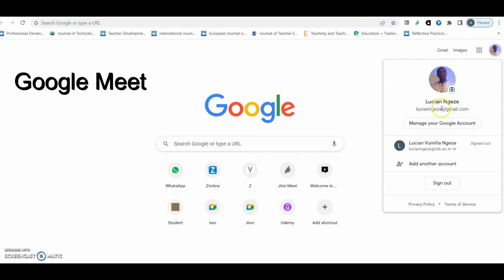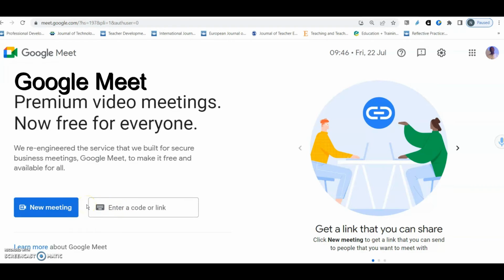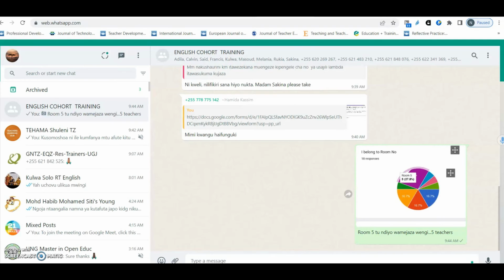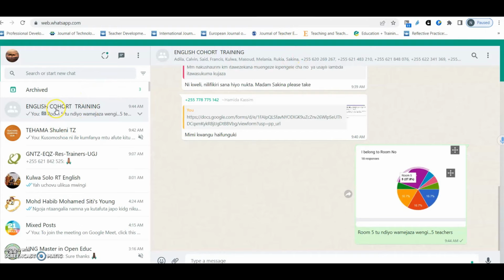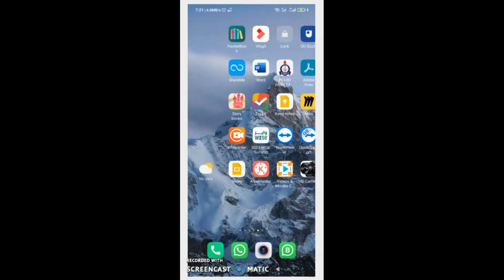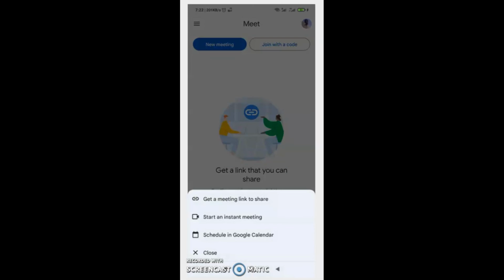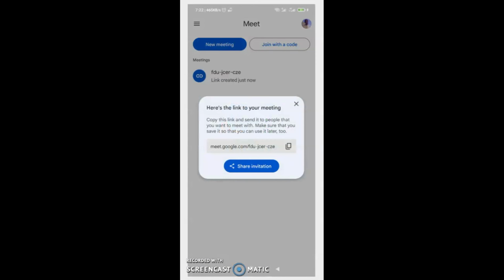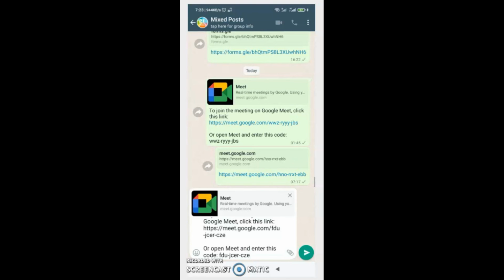How to use Google Meet to conduct an Online class with your students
How to use Google Meet to conduct an Online class with your students using a computer or your smartphone